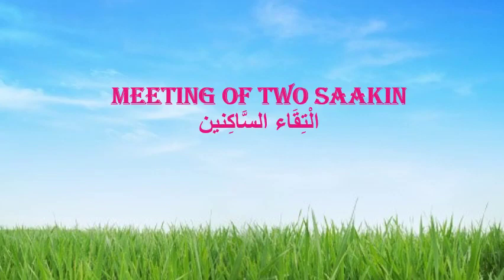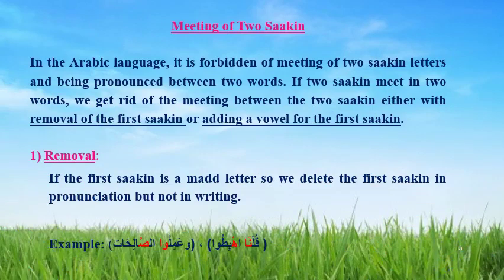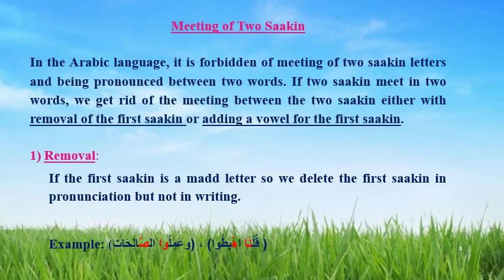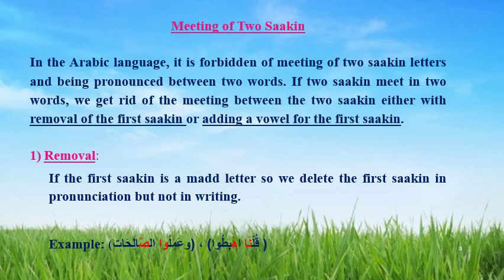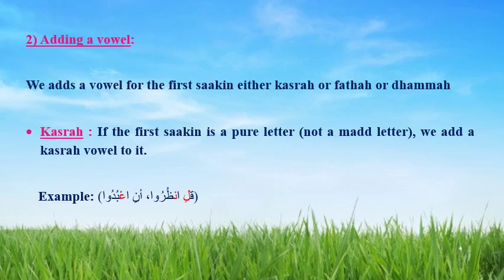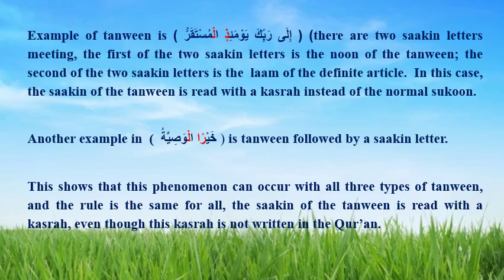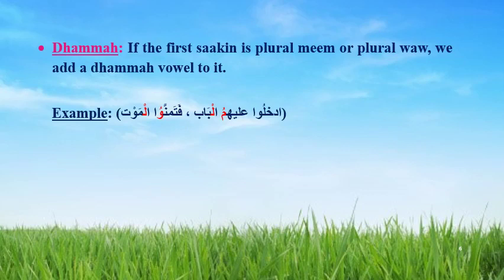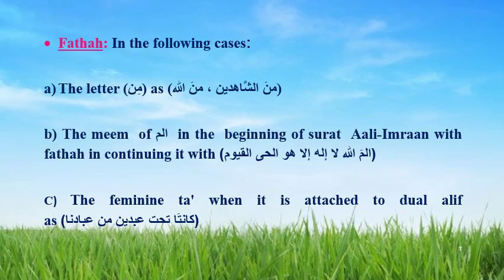Hafs-Lesson 17-Meeting of Two Saakin